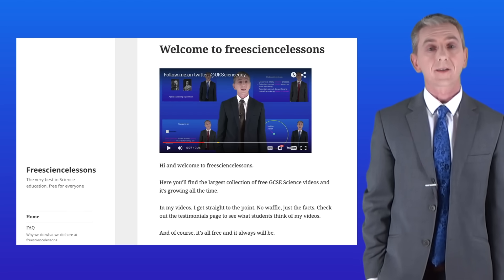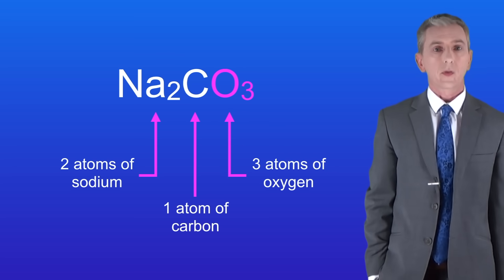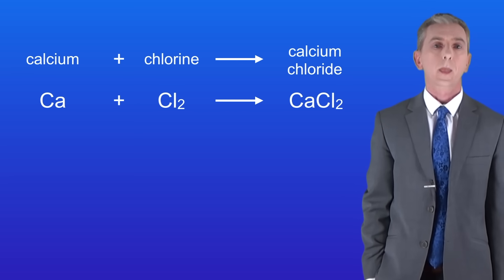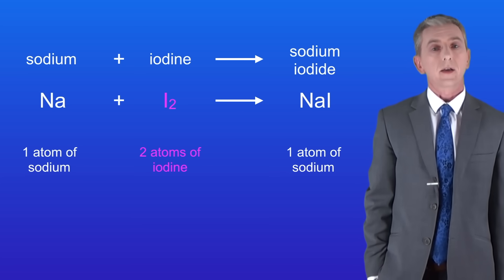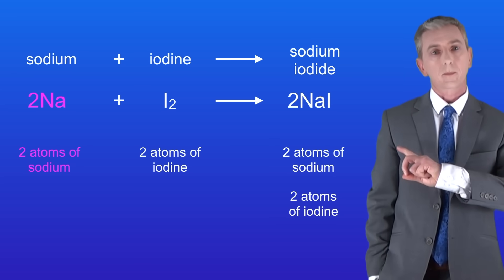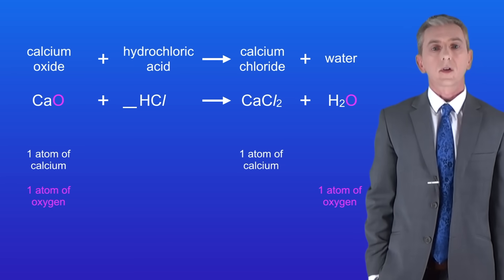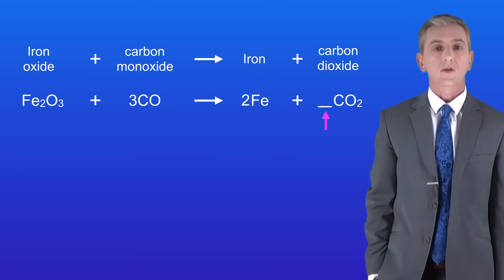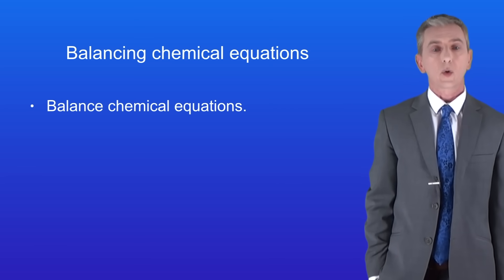GCSE Chemistry Revision "Balancing Chemical Equations"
In this video, we tackle the one topic that students always dread: balancing chemical equations. Well don't panic because I'll show you a method that always works and give you some examples to try yourself. Also, I'll show you what a typical exam question looks like and you'll see that it really isn't that hard.